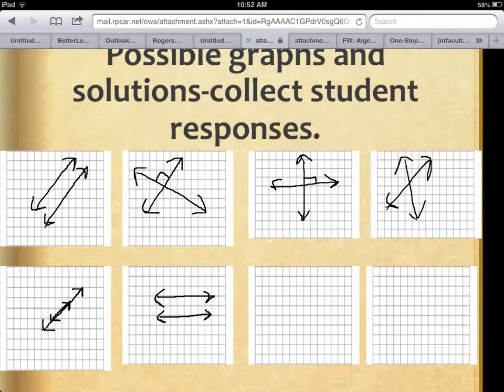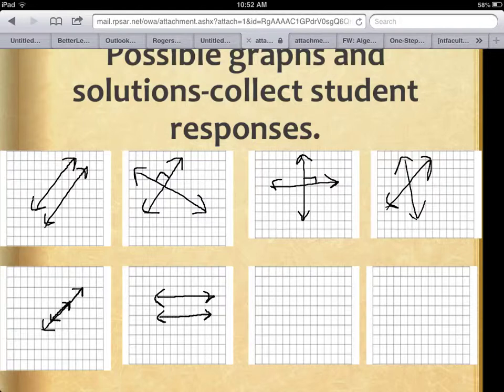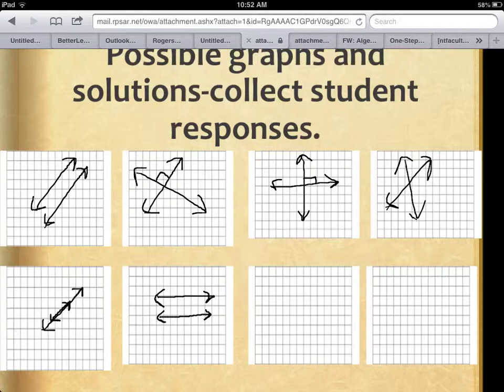Possible solutions 2